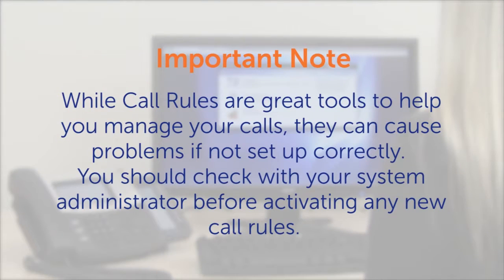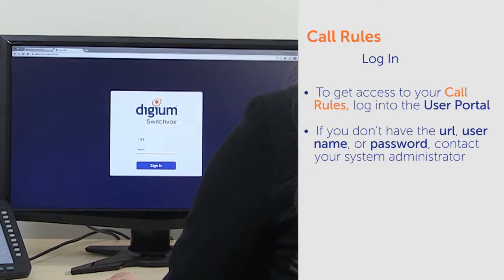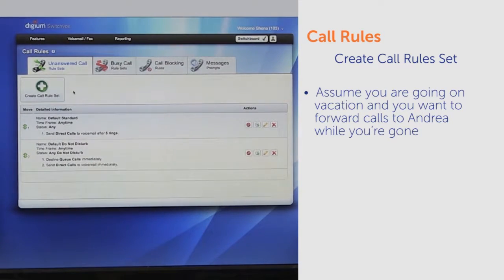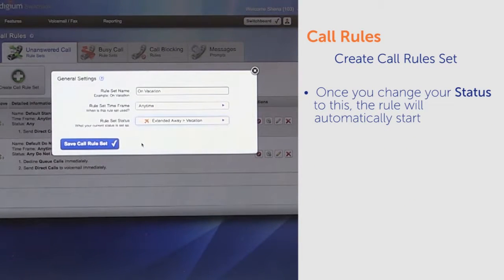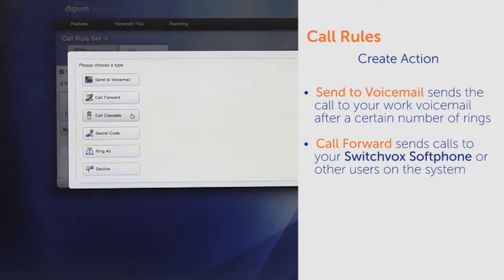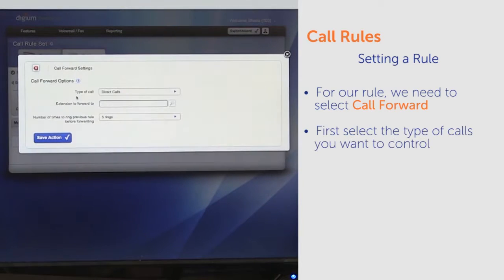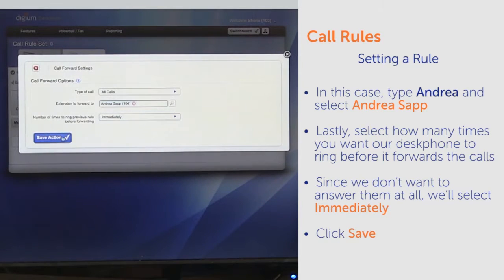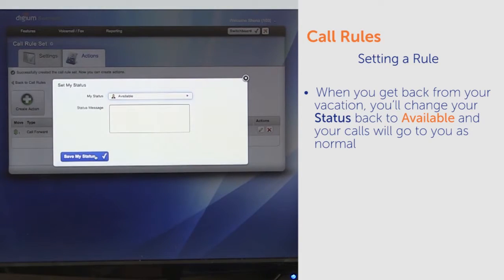06 Call Rules | Switchvox Basics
Set up call rules that will tell Switchvox where to find you and what to do if it can't.